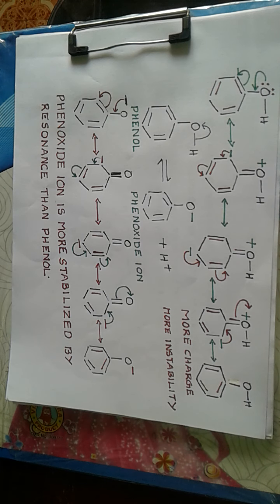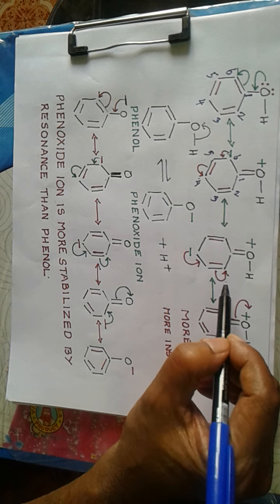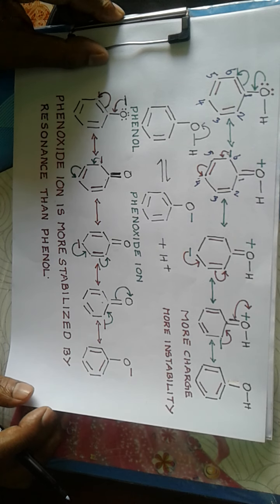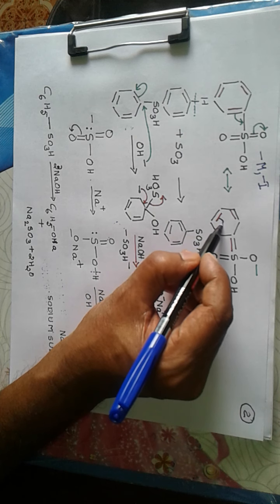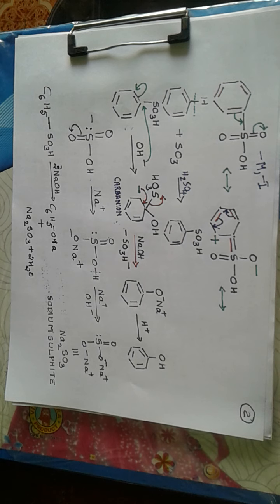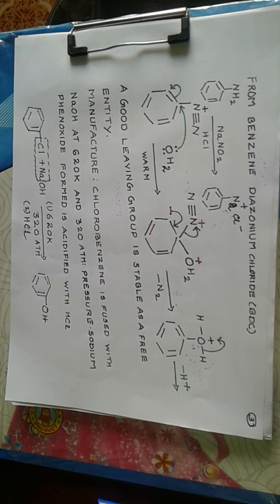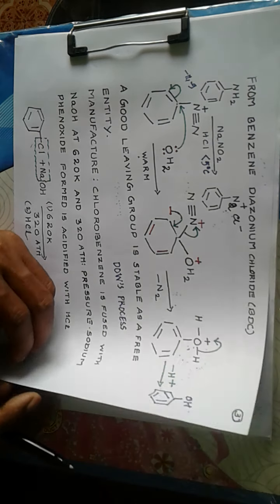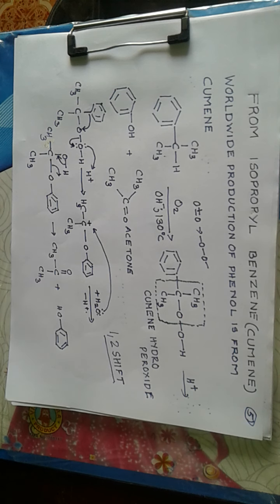Reactions of phenol